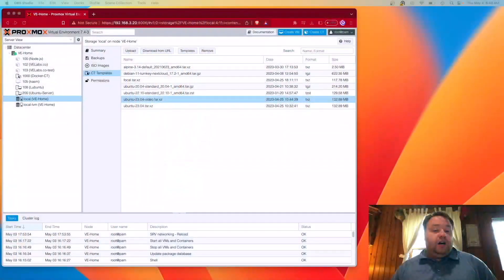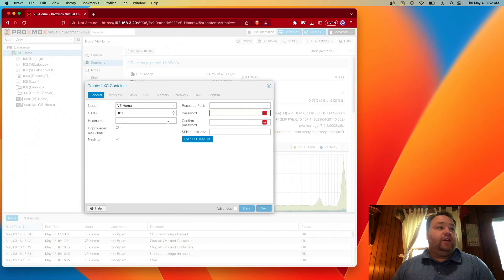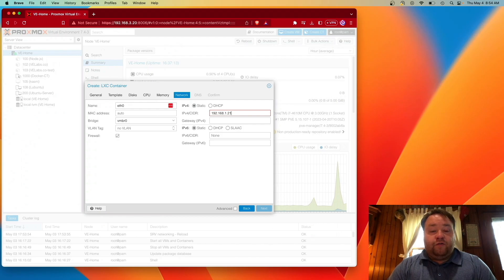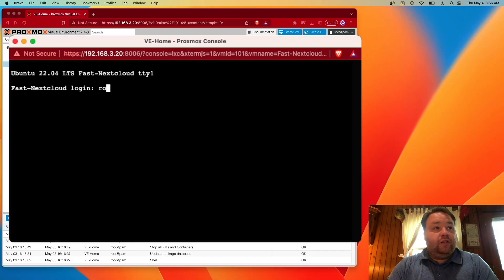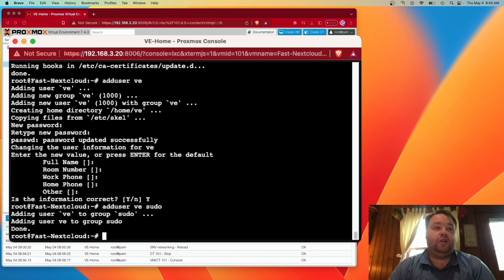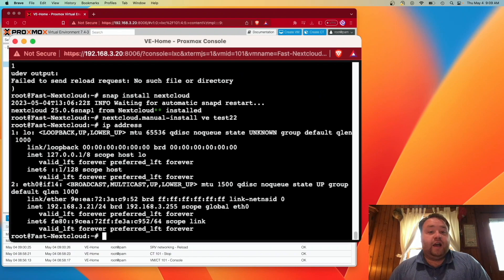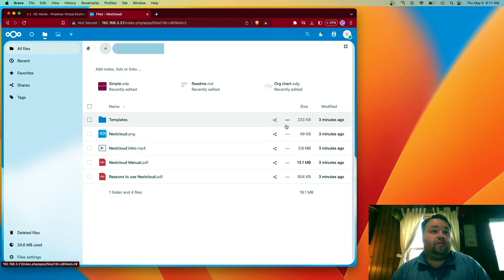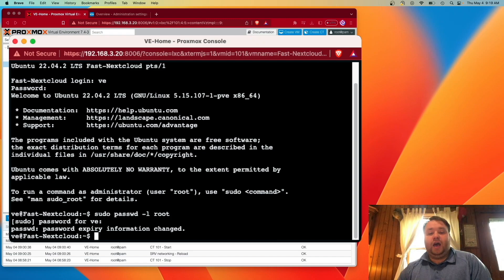Install Nextcloud in Proxmox LXC With Snap The Faster Way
Welcome to this tutorial on how to install Nextcloud in Proxmox LXC with Snap, the faster and easier way. Nextcloud is a popular self-hosted cloud storage solution that allows you to securely store, share and collaborate on your files and data. Proxmox LXC is a lightweight virtualization technology that lets you create and manage multiple Linux containers on a single host.

In this video, we will show you how to set up Nextcloud in a Proxmox LXC container using Snap, a package manager that simplifies the installation and maintenance of software. We will guide you through the entire process, from creating a new LXC container to configuring Nextcloud

Commands
Update CT

Install Snap
$ apt install snapd -y

Install Nextcloud
$ snap install nextcloud

Tell NextCloud your username and password
$ nextcloud.manual-install username password

Tell Nextcloud what address you are using
$ nextcloud.occ config:system:set trusted_domains 1 --value=ip address

Fuel our coffee cravings:
BTC: bc1qmqe5n7pnep95dzknh48yf3x3c70wcf0r3jvd0x